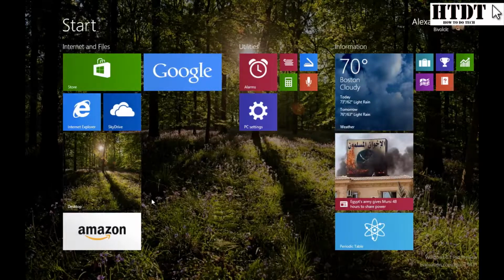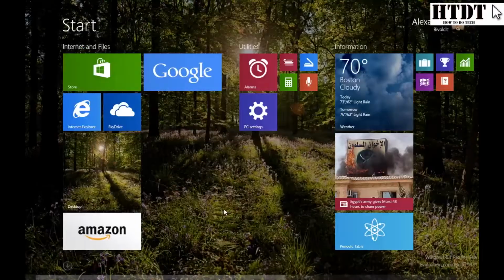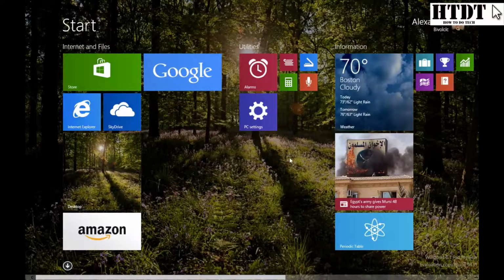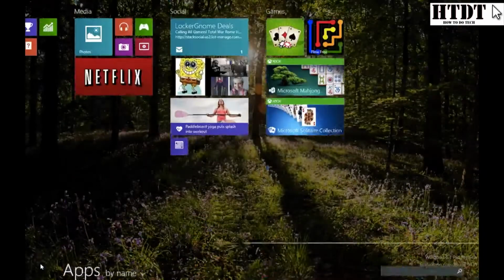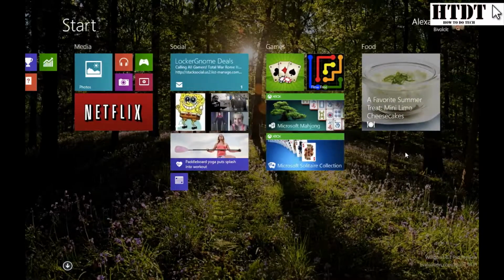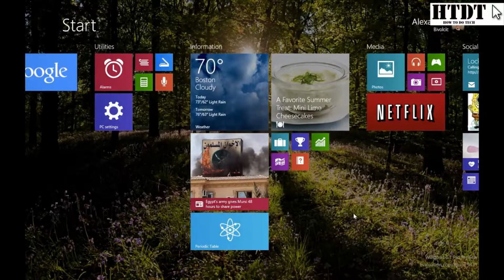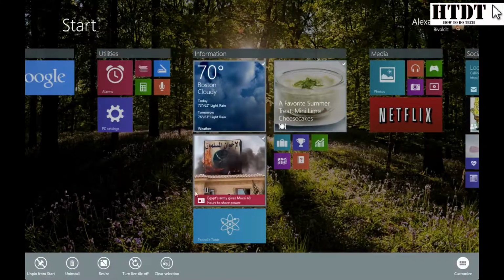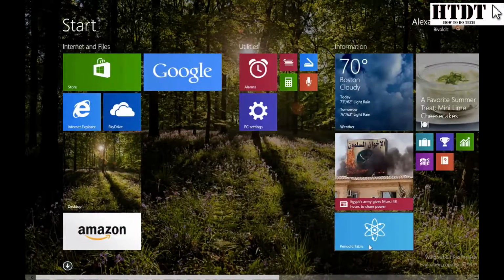How To Organize The Start Menu in Windows 8.1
Organizing the start menu is a lot like windows 8 but now it is much more feature rich. This tutorial will show you how to do it!